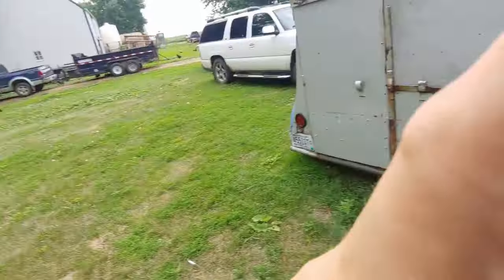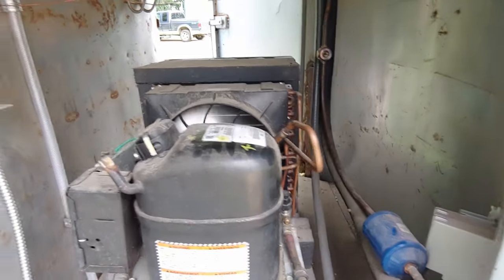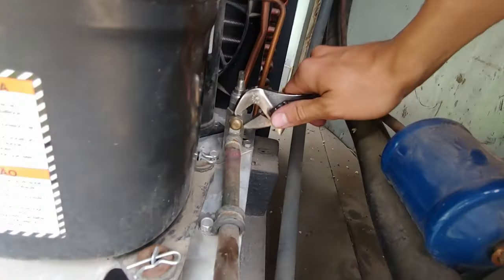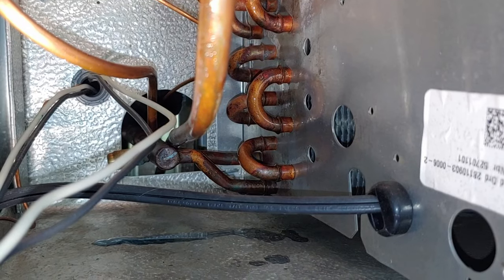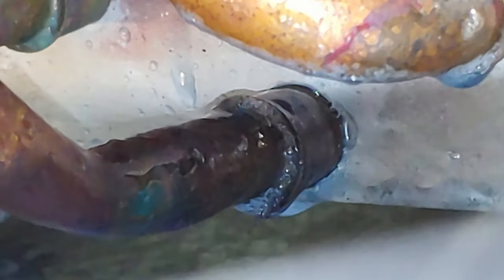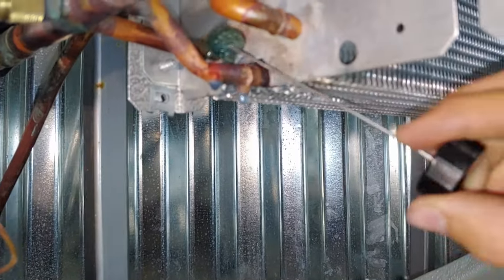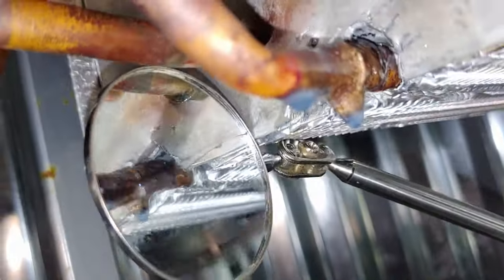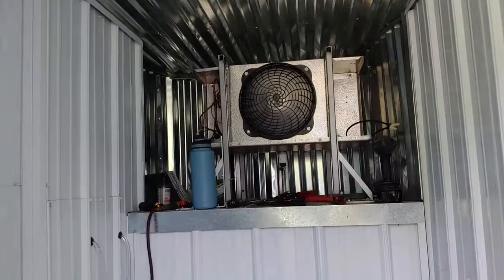Homemade Freezer Trailer! Service Call and Repair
this trailer had been worked on by another tech three times, and was still leaking refrigerant and freezing up! I was able to find and fix the leak as well as add a defrost timer to prevent any future freeze ups in the future. Hope you find it interesting!